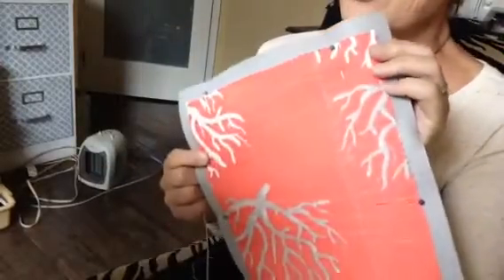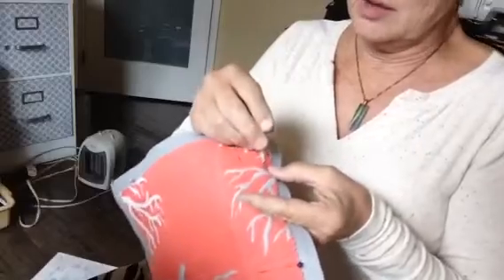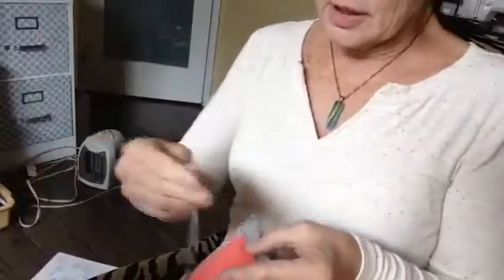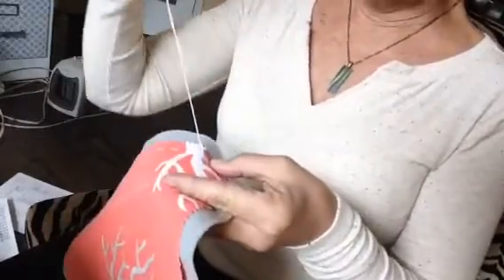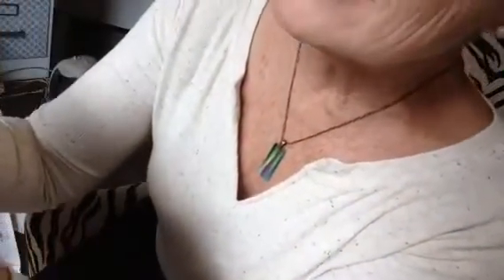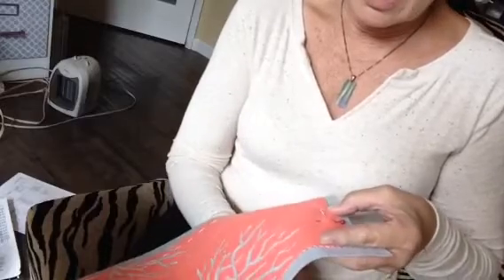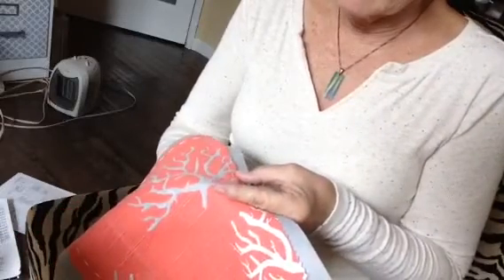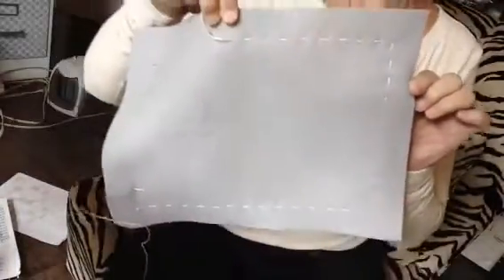Hand Sewn Pouch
Running stitch